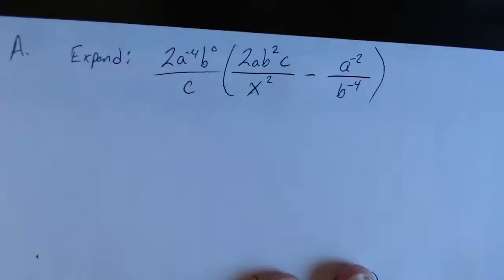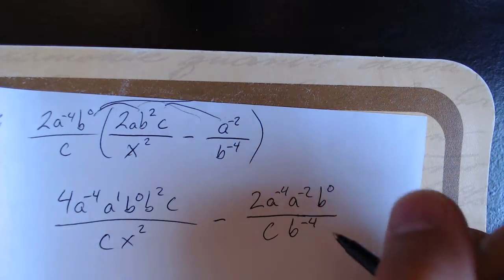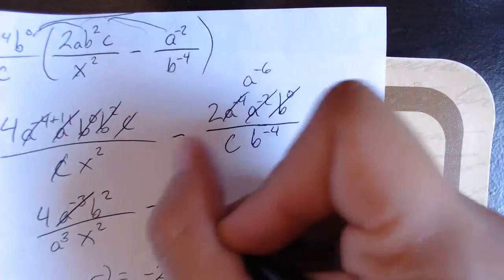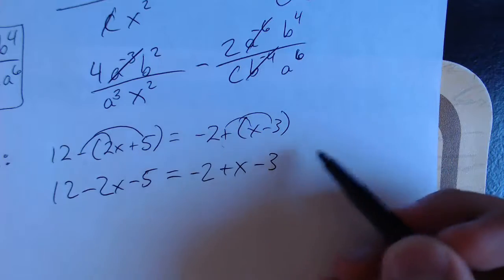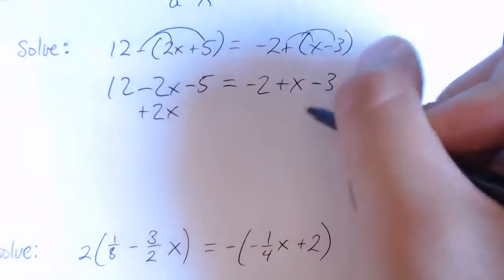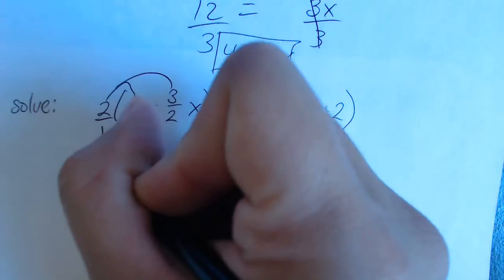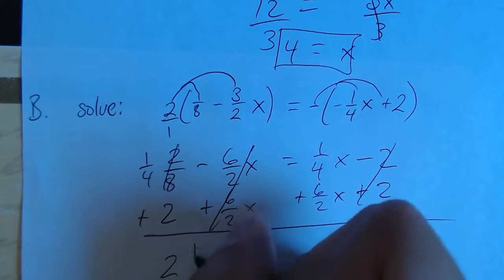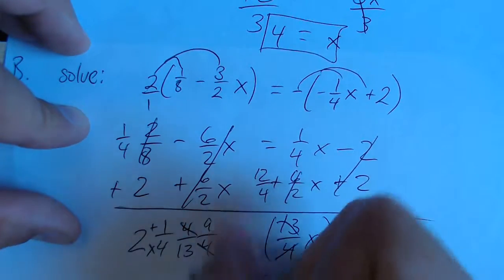A2 L 004